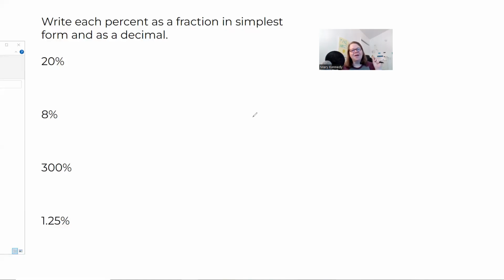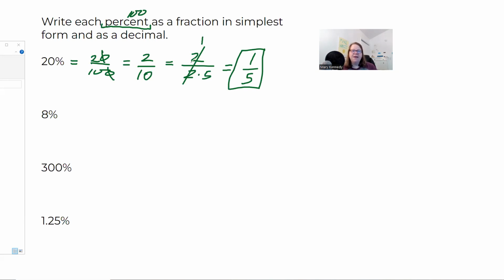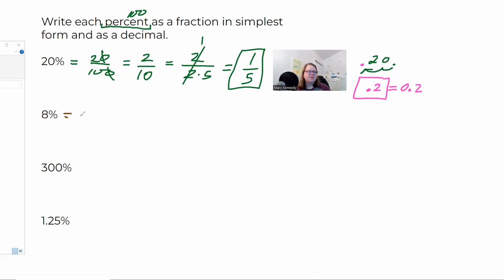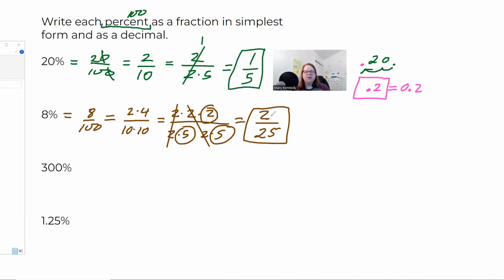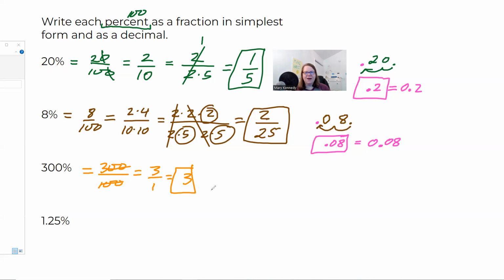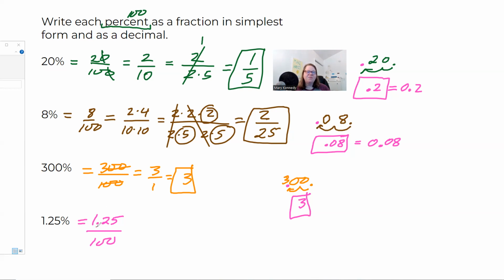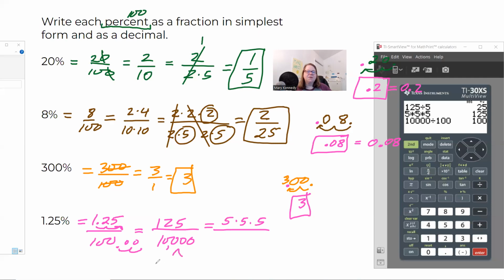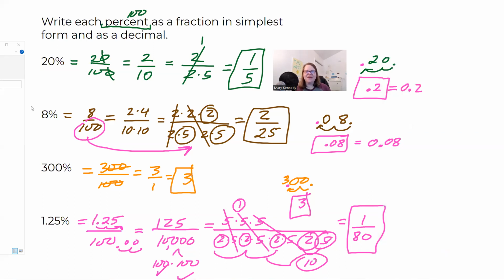Converting Percents To Fractions And Decimals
This is one of those things that is actually a really good skill to have--and not just in math class!

If you're struggling with connecting percents to decimals and fractions, I'm here to help with several examples that will give you some good practice.

This video is in your Algebra Student dashboard. Look for it in the Foundations section in Algebra Resources.